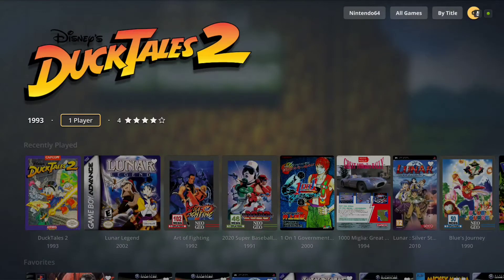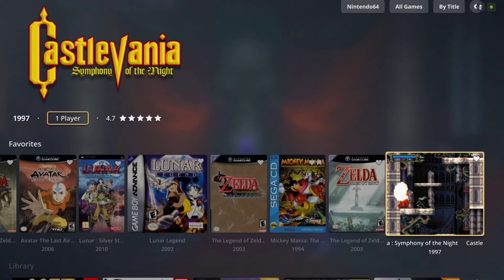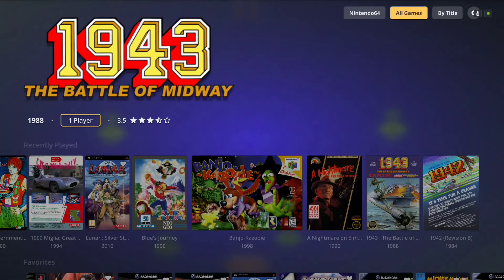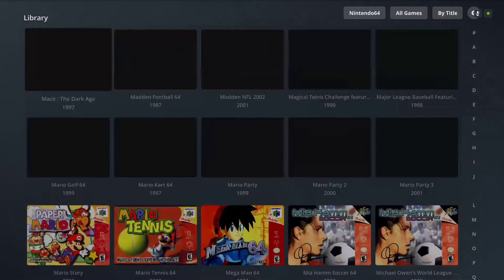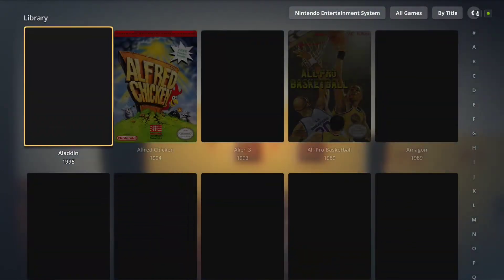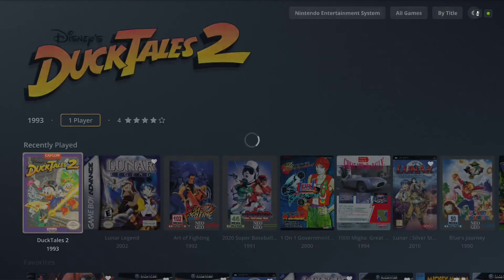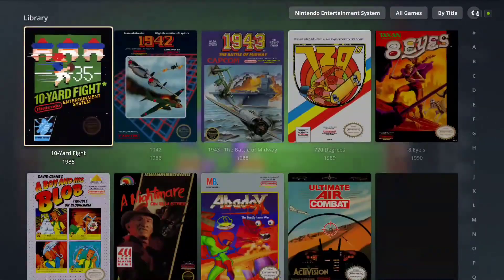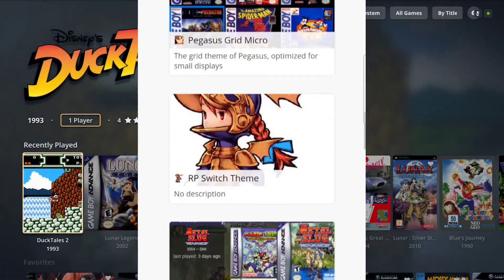Amazing Pegasus FE theme on Android: Minimis & RetroArch (emulator software)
I'm starting to have a hard time figuring out what my favorite themes are. This one has been in the theme selection for a little bit but I've always skipped on the ones that didn't have art. it's freaking amazing. You can download thanks to the awesome developer smalltalk